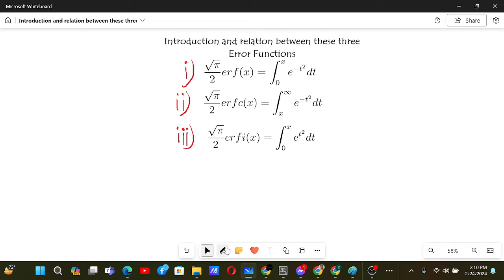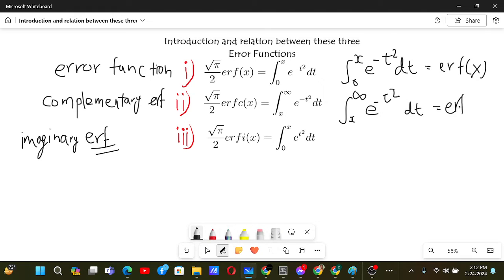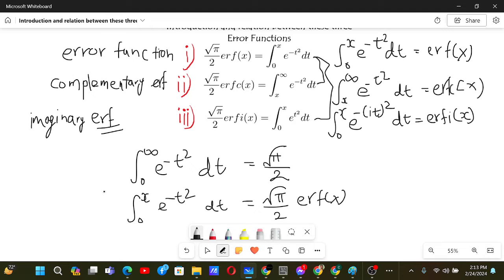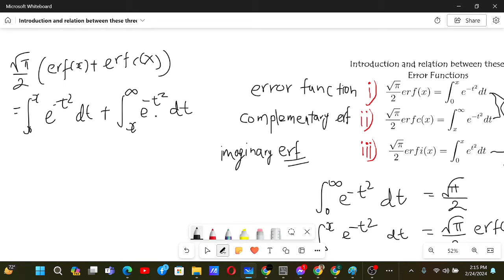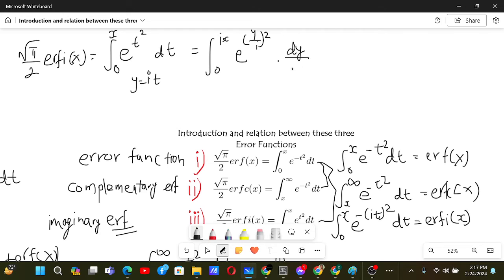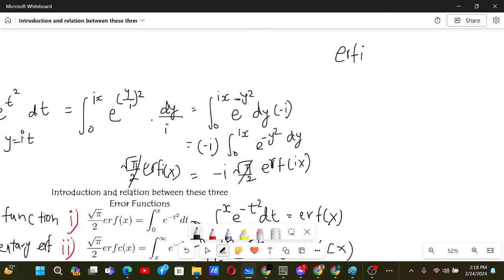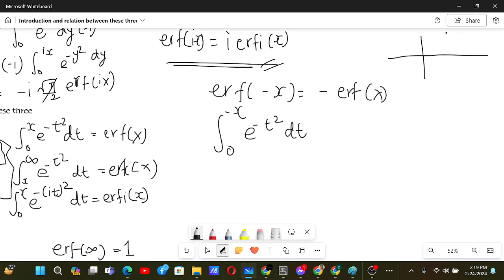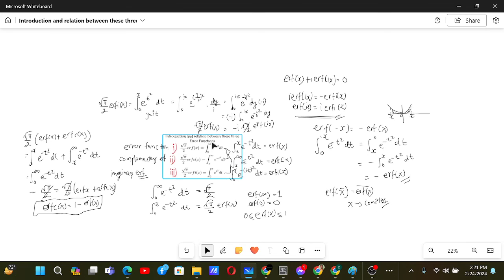Introduction and relation between some error functions erf(x), erfc(x), erfi(x)